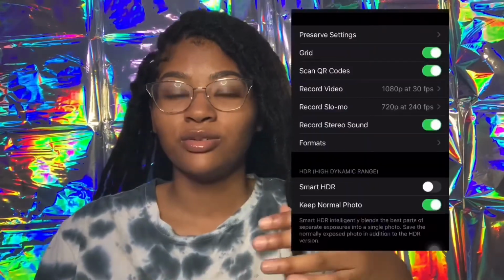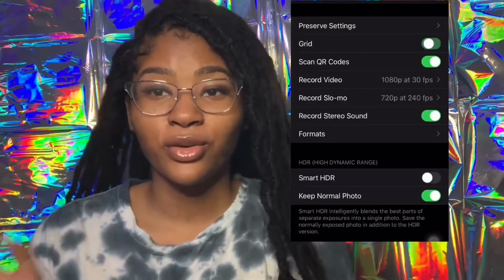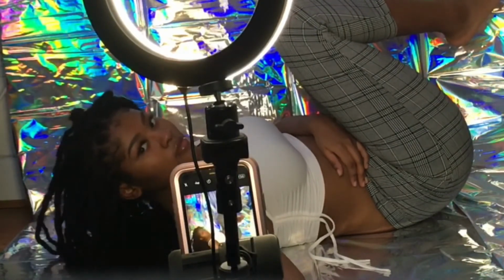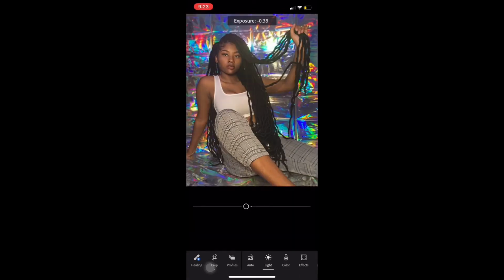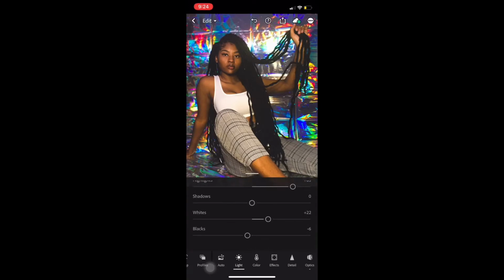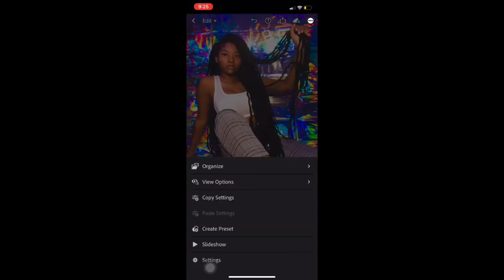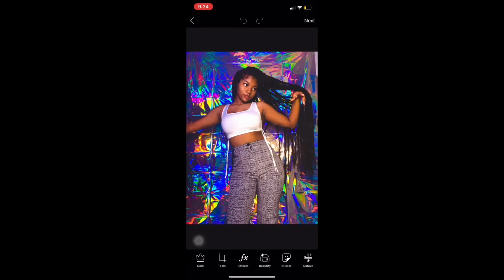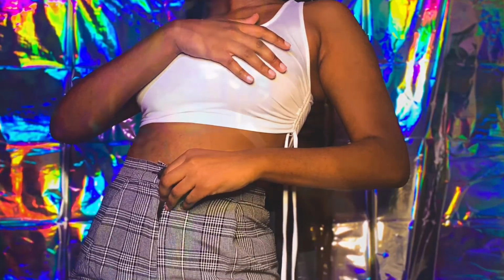How To Get Professional Looking Photos with Just an Iphone (Tutorial) | China J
Apps used:
- Adobe Lightroom
- Kirakira
- Picart